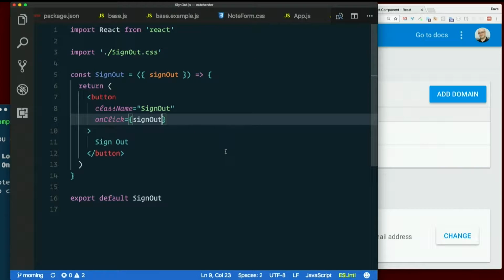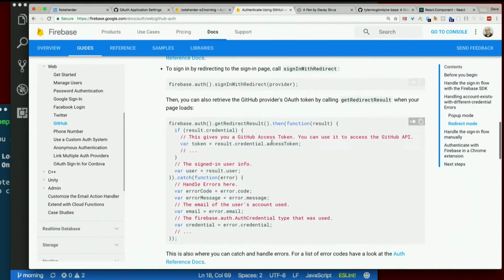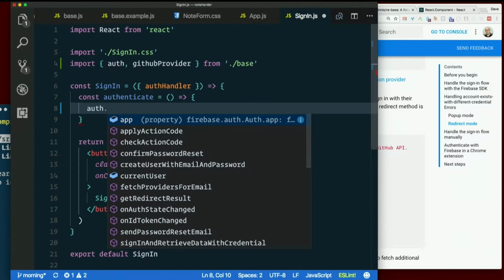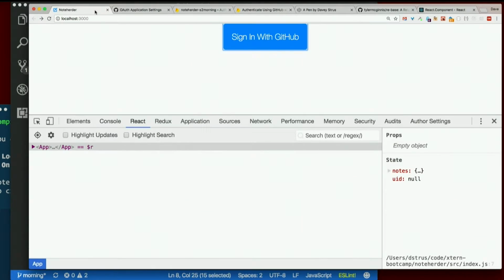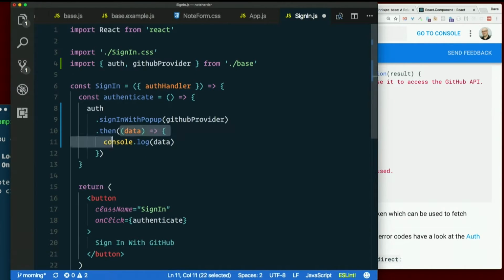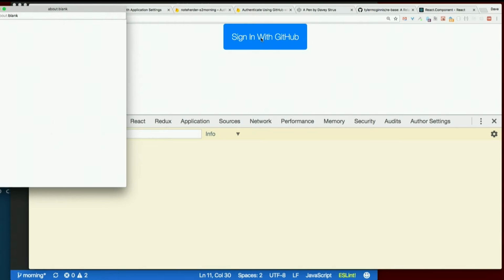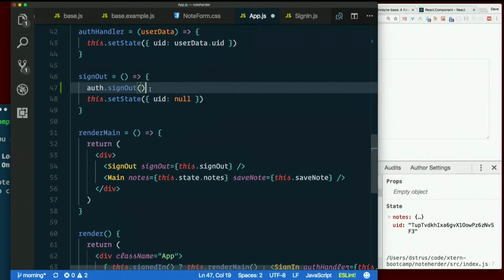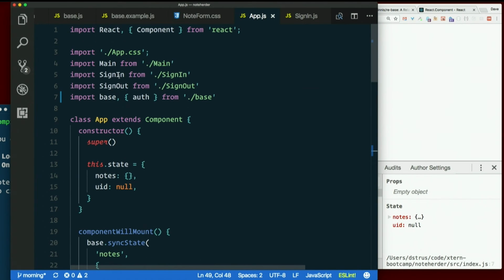Day 9 - Morning, part 6 - XTBC 2017 Session 2